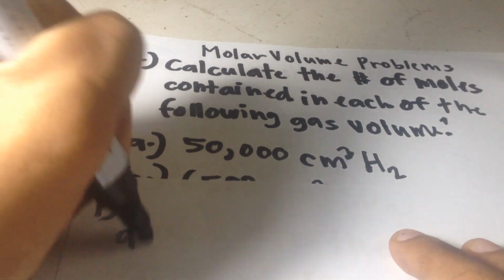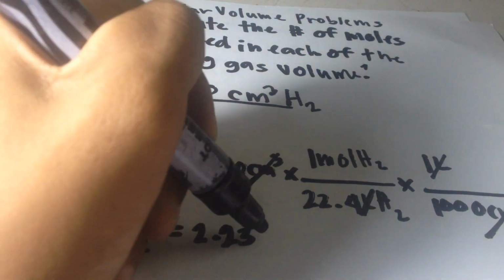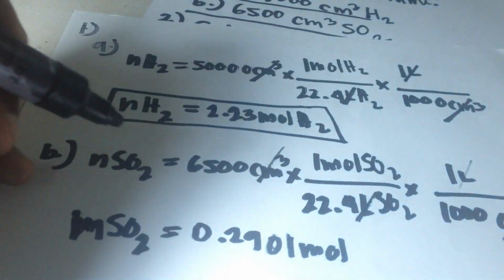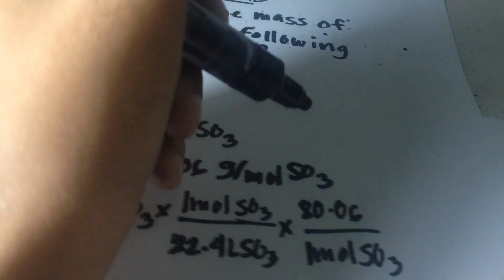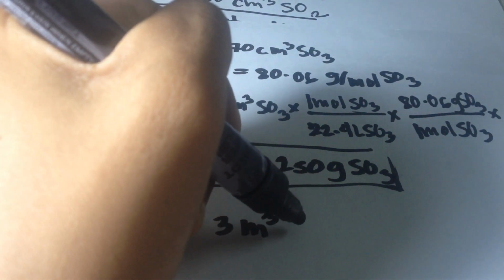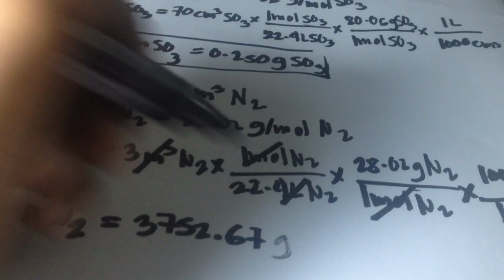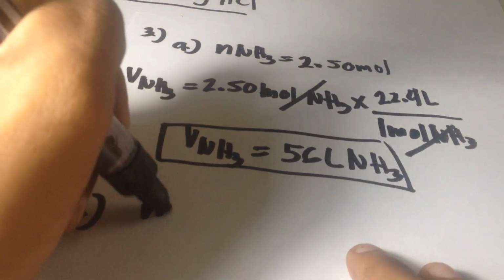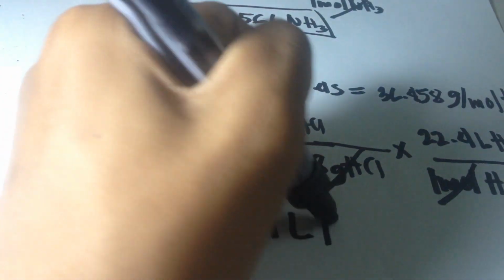Molar Volume more problems (Gen Chem 1)